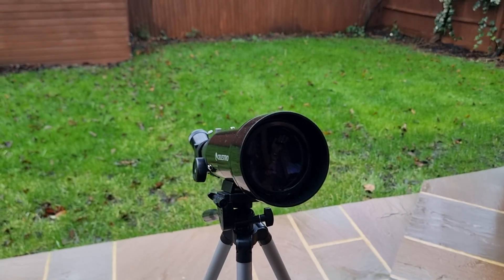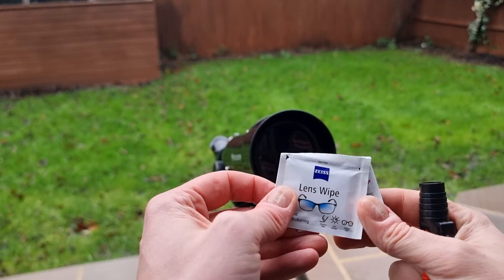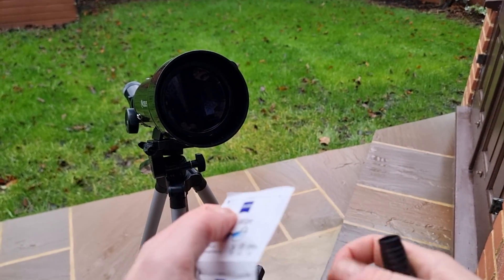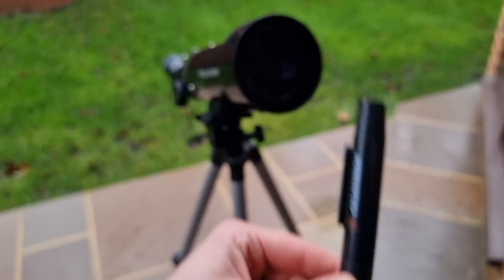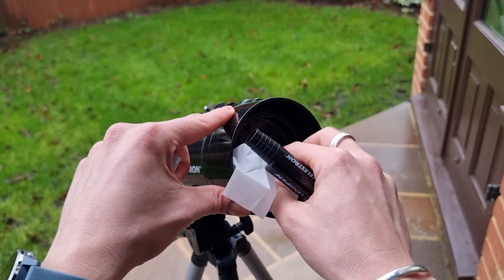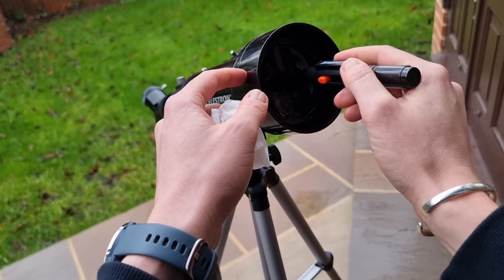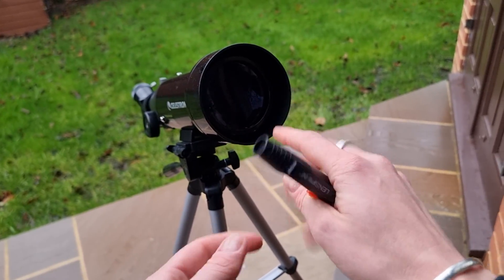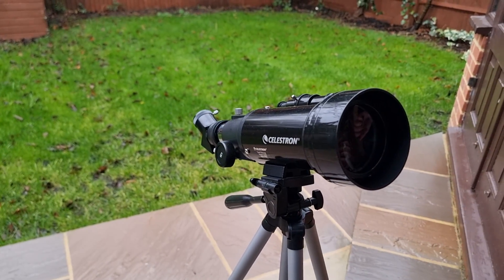How To Clean A Telescope Lens... The Right Way!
Here's How To Clean A Telescope Lens, the right way.

I walk you through everything you need to do, in the right order, to ensure you clean your telescope lens properly and safely...